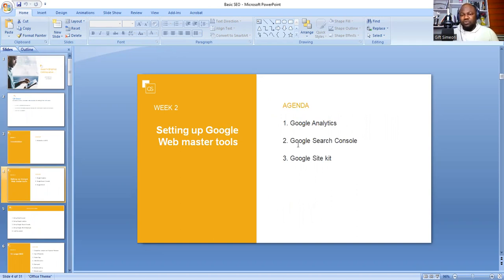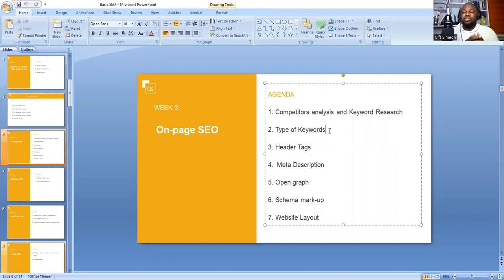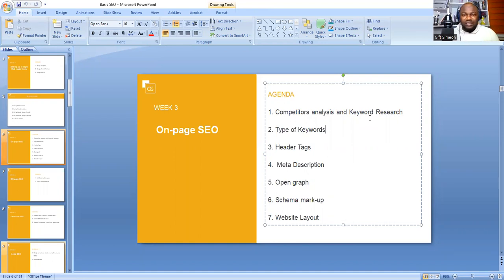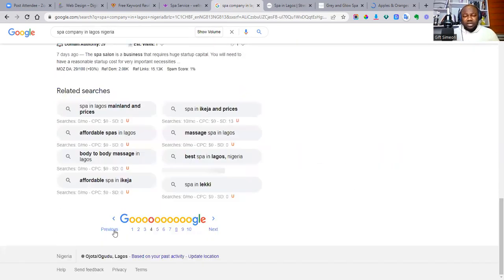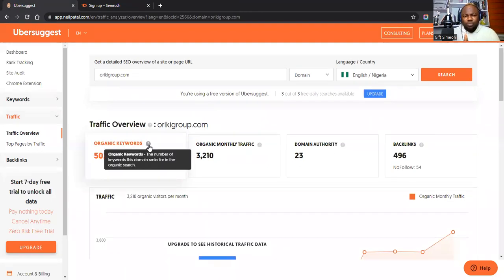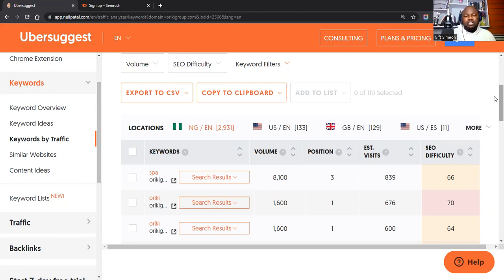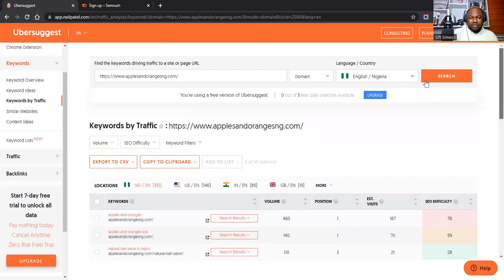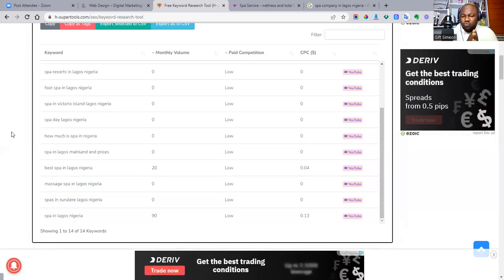SEO MASTERCLASS - Competitors Analysis and Keyword Research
In this tutorial, you will learn how competitors analysis, keyword research, Types of Keywords, and Form of Keywords